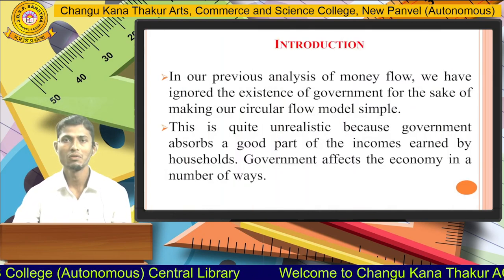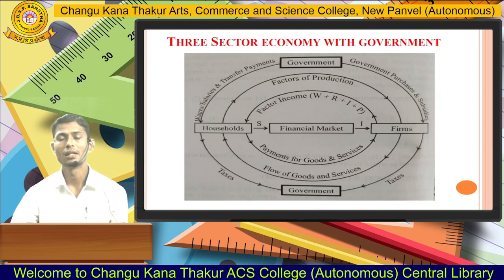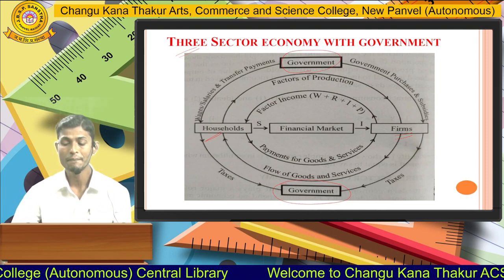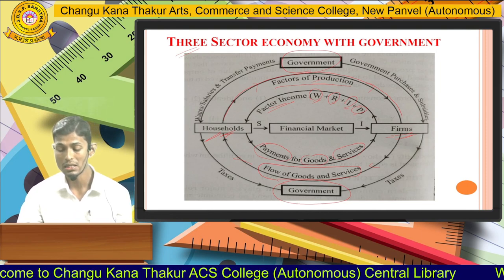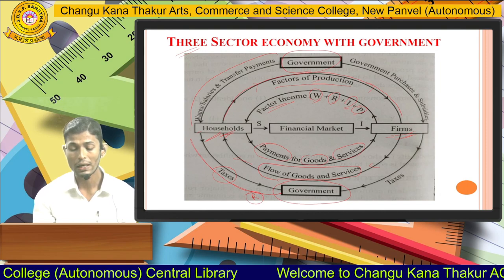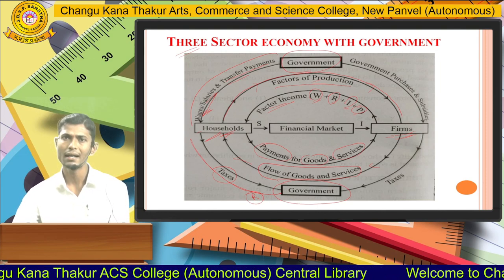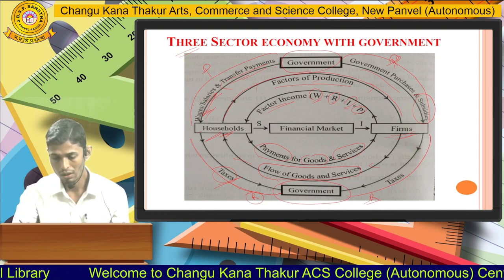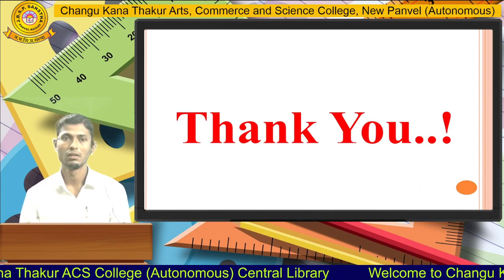Mr.Atul Ghadage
Department of Business Economics, part 3